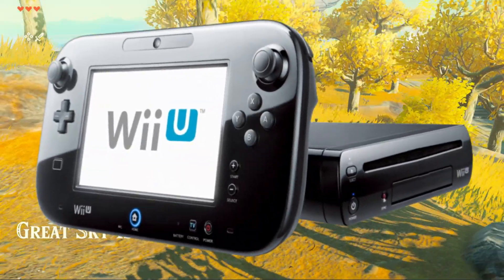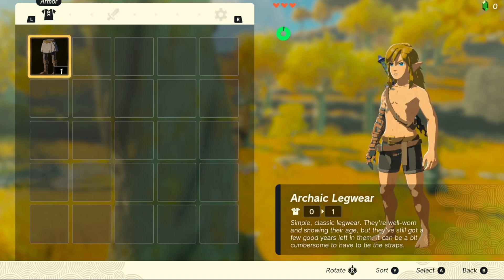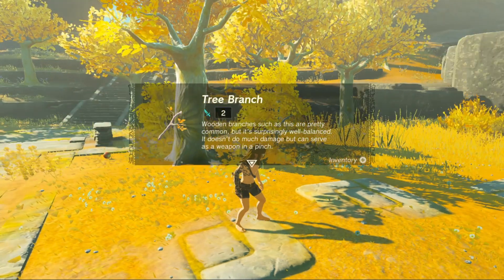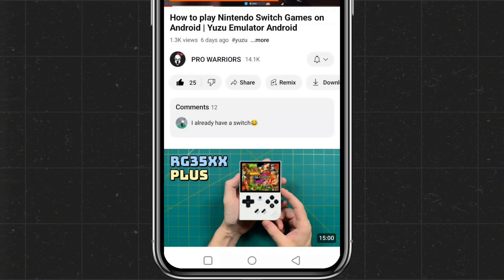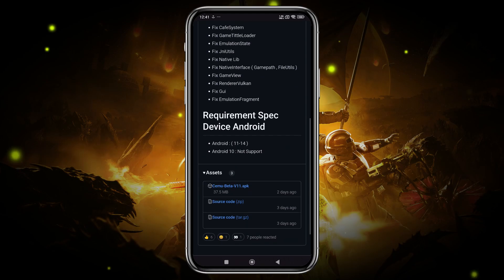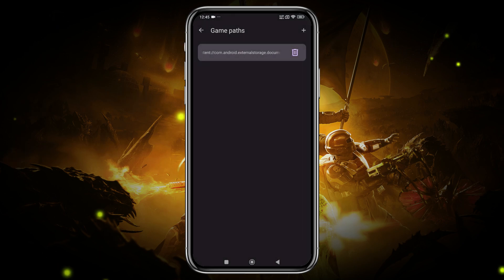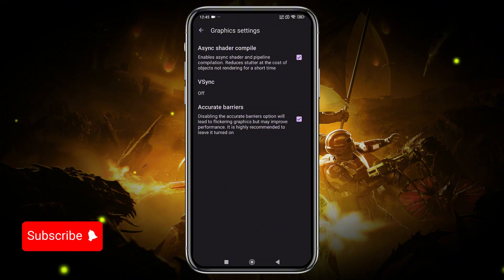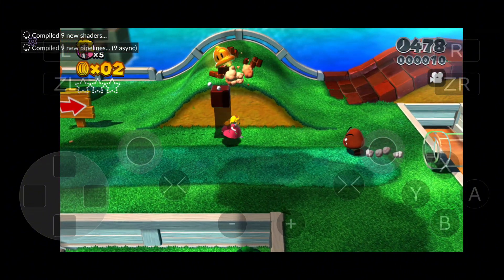How To Setup CEMU Emulator on Android | Nintendo Wii U Emulator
Chapters:
00:00 Intro
01:03 CEMU Android (Intro)
01:31 How to Install CEMU Android Emulator
01:48 How to add games on CEMU Android
02:01 Settings and Configuration
03:38 Gameplay